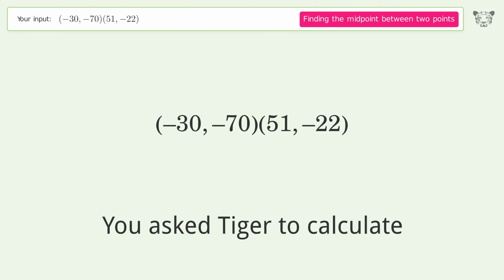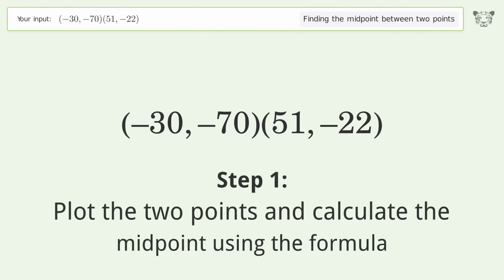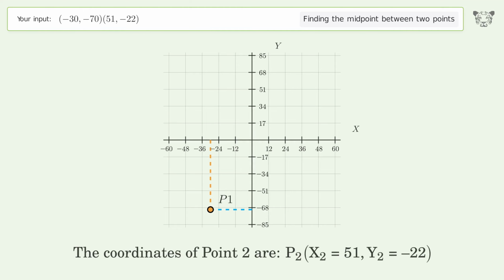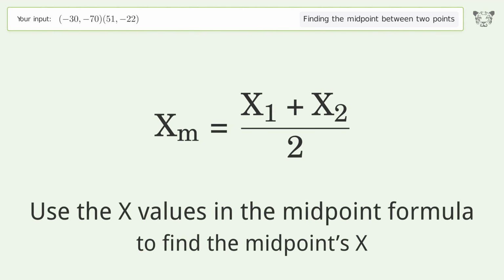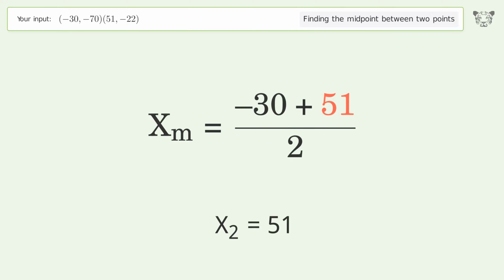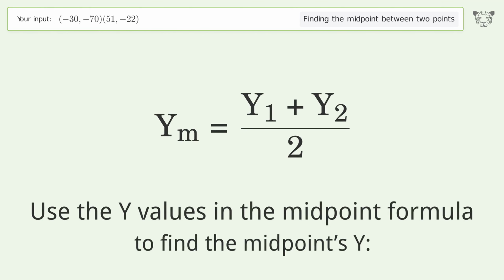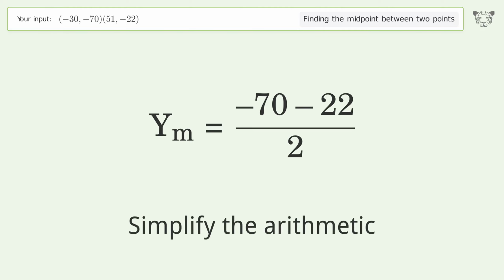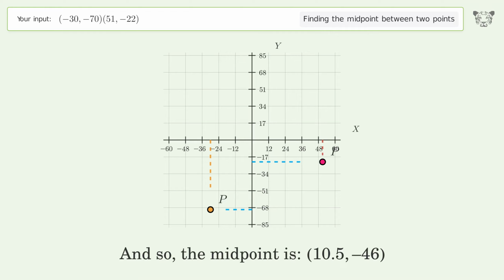Find the midpoint between two points p1 (-30,-70) and p2 (51,-22): Step-by-Step Video Solution